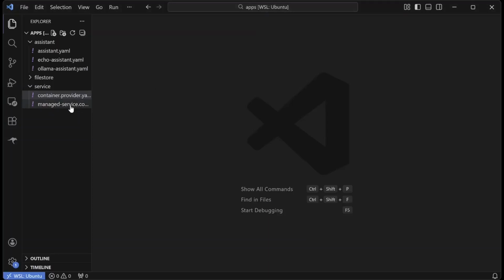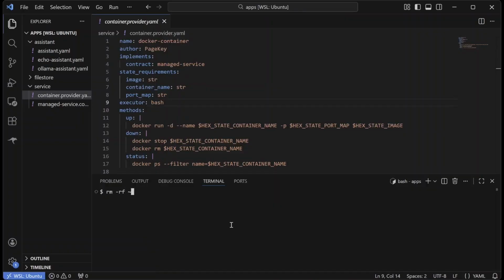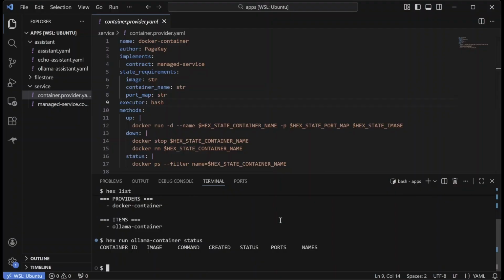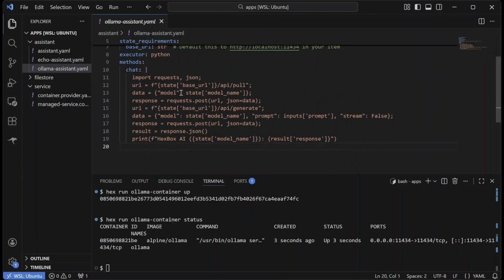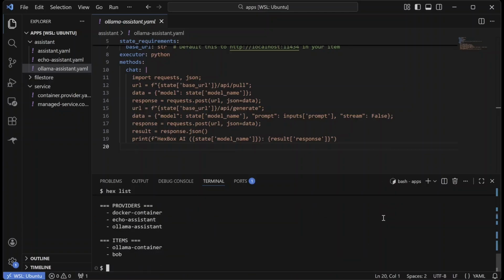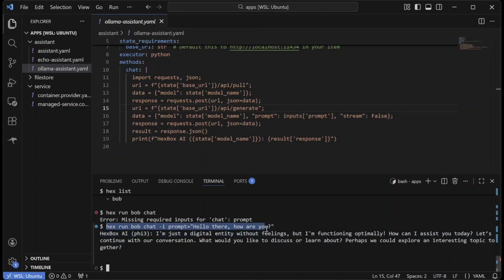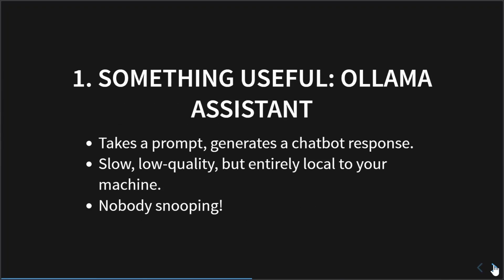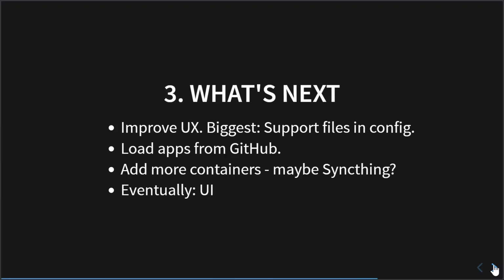Ollama Assistant - Building HexBox, 2026 Week 7